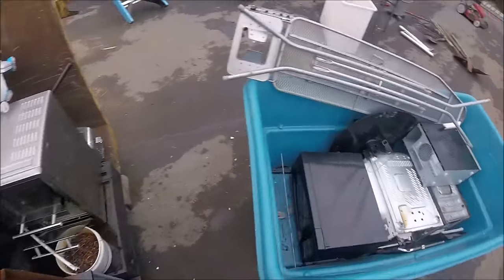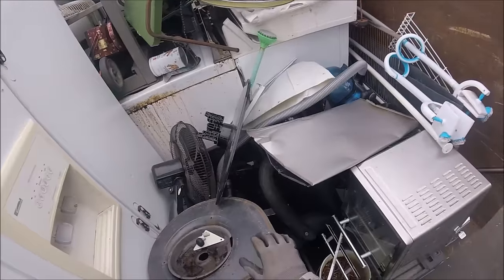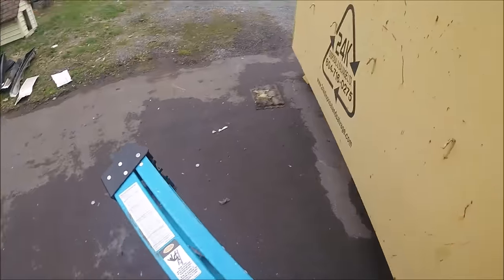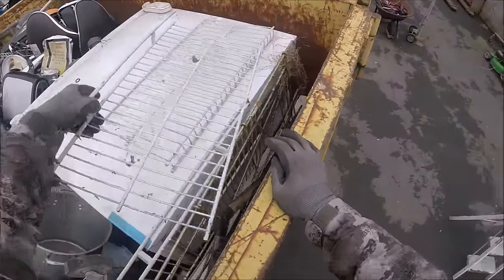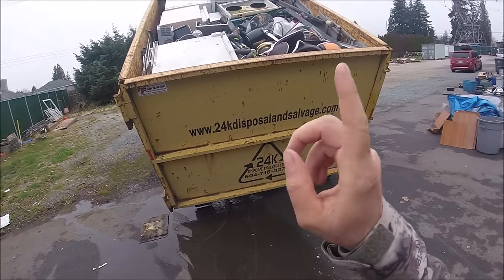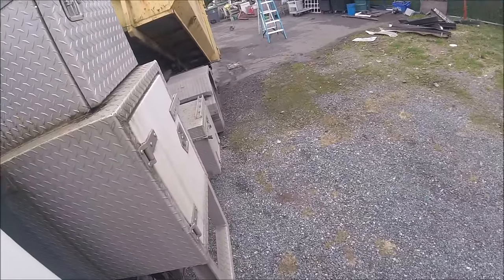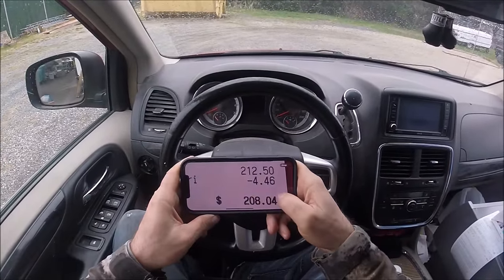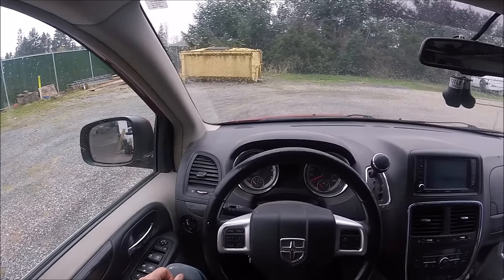Scrap Run Selling Light Iron With Filling Bin Action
Phil Macska
10348 King George Blvd.

24K Disposal & Salvage Ltd.